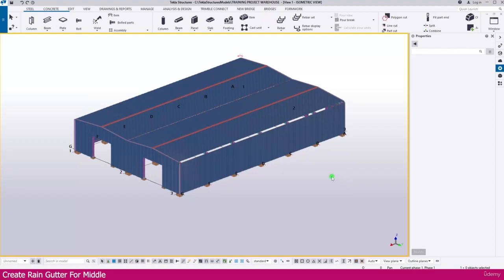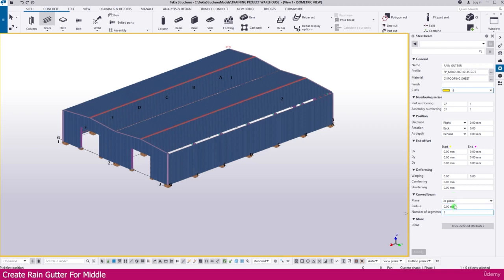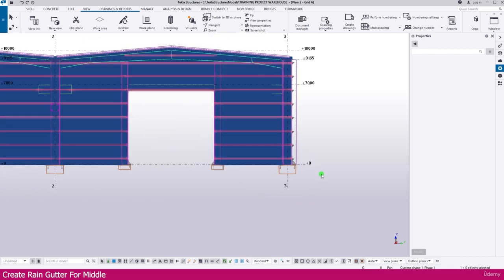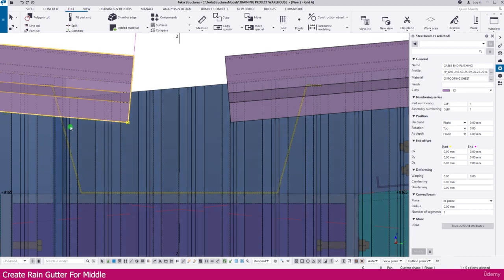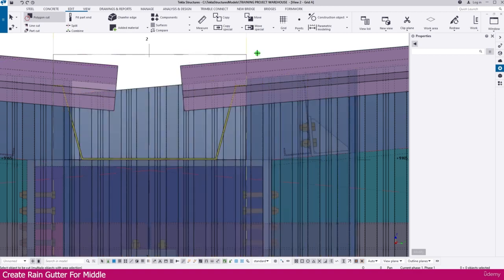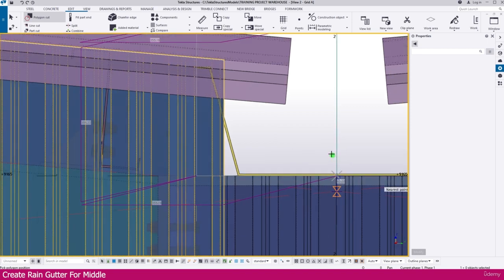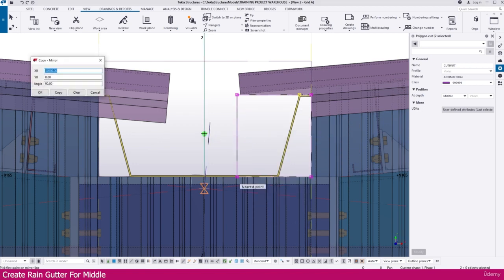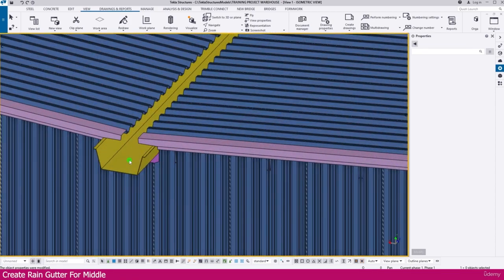Modeling a Warehouse in Tekla Structure | Part-26 | Create Rain Gutter For Middle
Creating Rain Gutter For Middle of a Warehouse in Tekla Structure